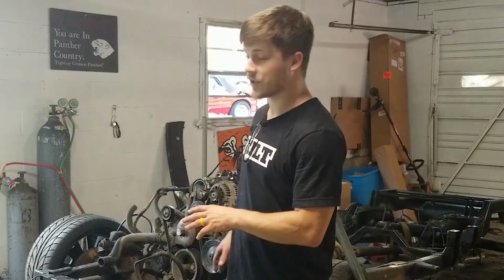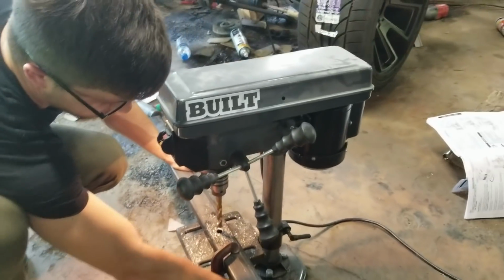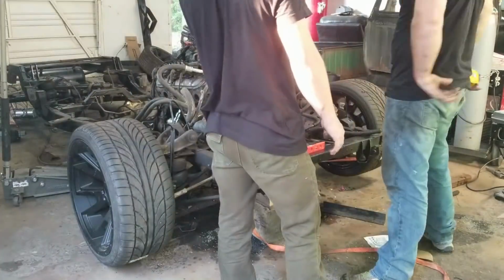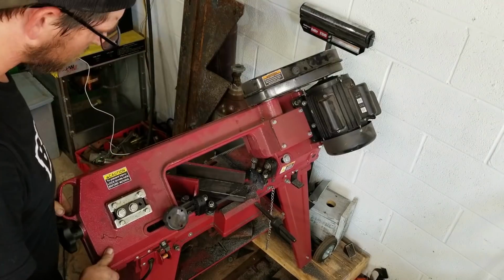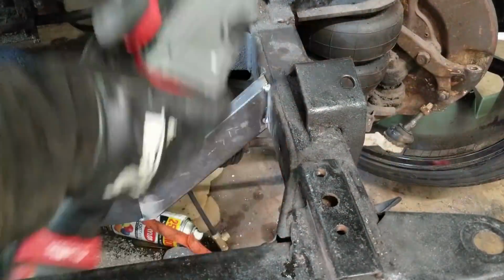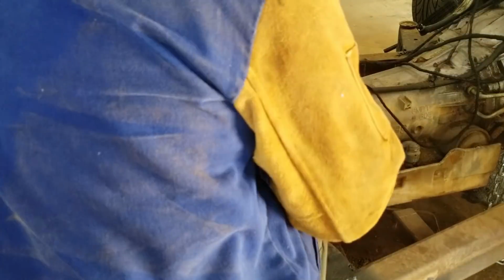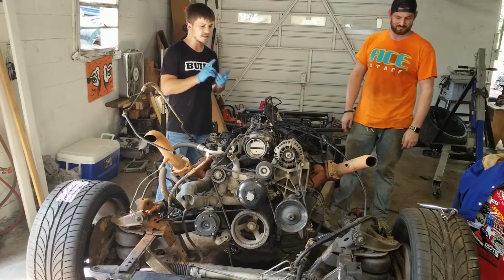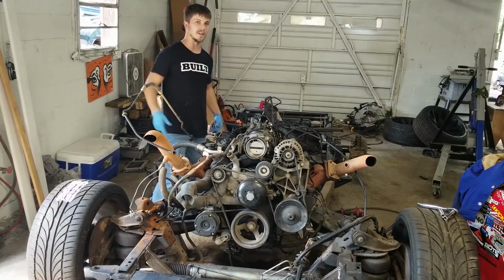THE FATSUN PT.9: WE HAVE BUILT A MONSTER!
JUST IN TIME FOR OCTOBER!
Our little Datsun 620 is ready for Halloween

The fight still isn't over! Keep on Youtube to restore the deleted accounts